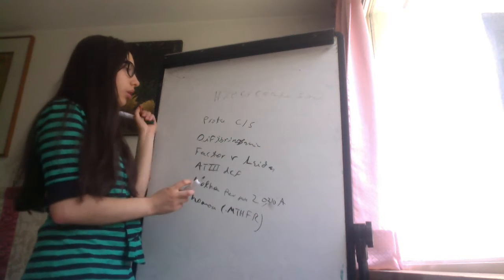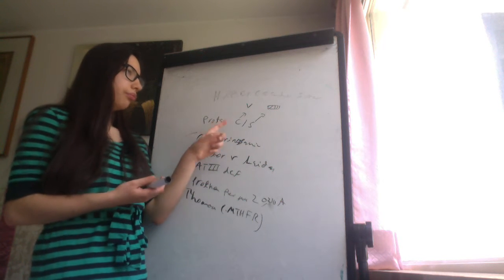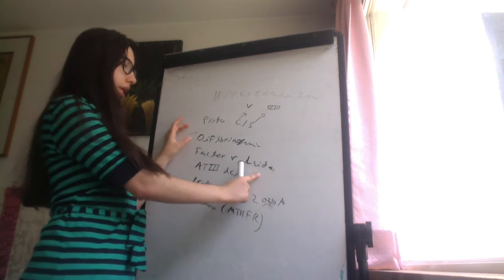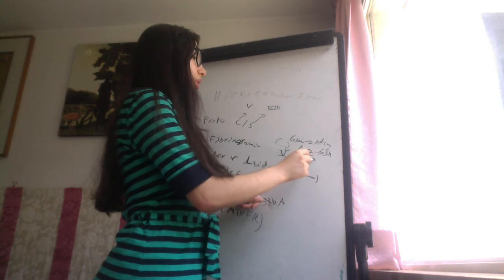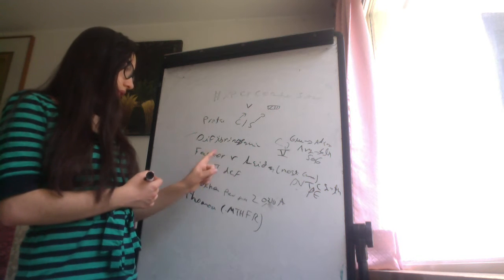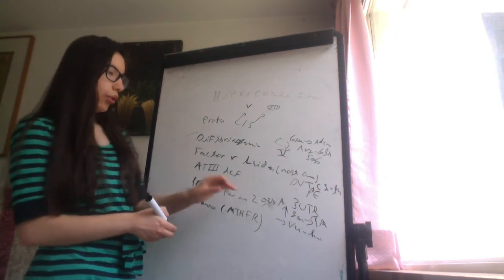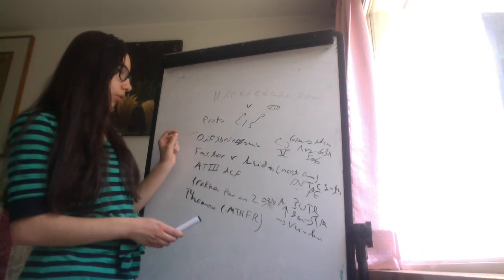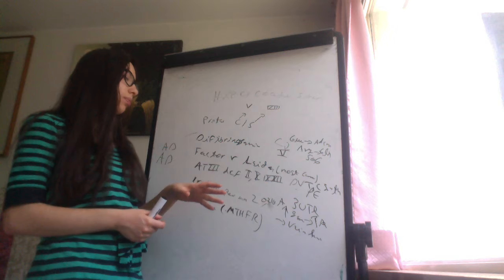Inherited Hypercoagulable States